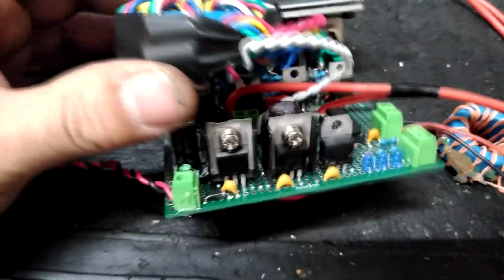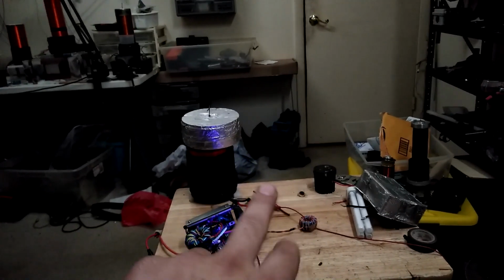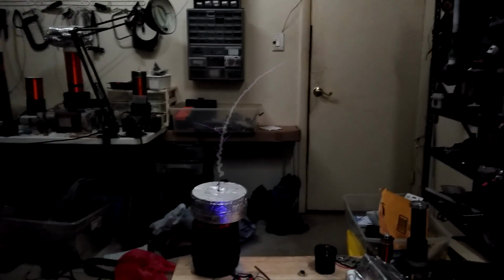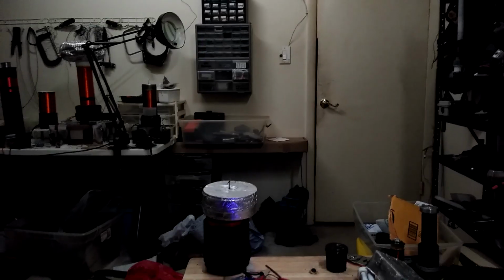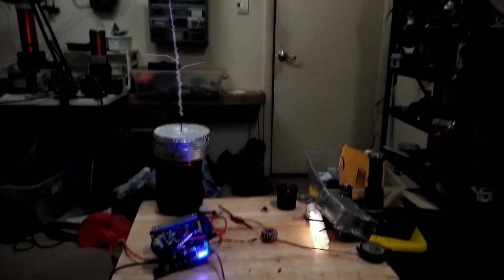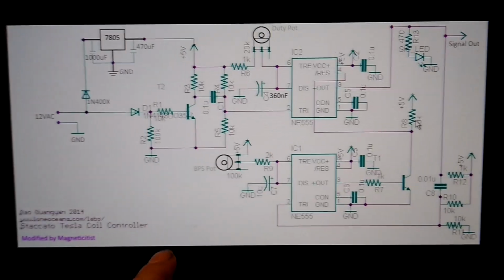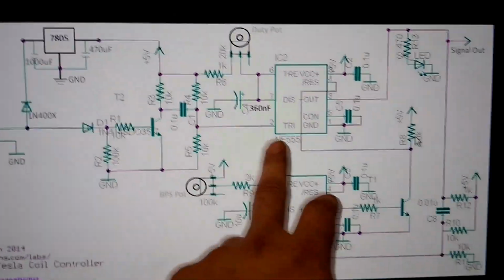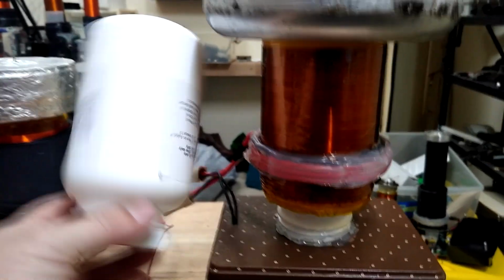Simple Mini Ramped SSTC Full Bridge testing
Basic rundown for the unfamiliar is that you're using the 'ramping' shape of the sinusoidal voltage in the half cycle of a line frequency period to power the bridge. This requires you omit the DC smoothing so the rectified AC is only a ramped DC. This occurs at 60hz where I live which equates to a half wave hump that lasts for about 8.3 milliseconds. Normally an interrupter will signal the logic to turn the bridge on at any random time but it has a reservoir of straight DC in the smoothing caps so it doesn't matter. Without those caps there needs to be a way for it to know when the rising slope of the half cycle is starting, which is where the Staccato interrupter comes in. The controller knows this by referencing the signal coming from a small transformer also connected to the same Line power. Mine is inside my interrupter box in this video but it can be placed inside the SSTC enclosure to also power the logic.

This is going to be a ramped-only setup like the last one but hopefully be able to run 240VAC arcs on the coil I wind for it but I get the impression I can put any similar coil on it and play with the primary a little to get the same output. IDK if 240 is going to work in a 9.5cm tall coil and may need to enlarge it a little. I found I didn't need the fan I put on there and it kicks on when the sink is barely warm so hopefully twice the voltage will be fine.

If it improves reliability I'll add a PLL feedback stage in between the schmitt trigger and gate drivers. This might be what's needed to allow for a more reliable operation at any voltage cause things don't always run properly now and sometimes all I see and hear is the small bus capacitance discharging. I also don't have a DC blocking capacitor on the output and I need one, but it runs fine without it using this primary. I recommend isolating the interrupter but if you use an optocoupler like I am you just have to make sure the load on the output transistor allows for a proper transmission of duty cycle. Not enough load and the fall time may slope down too slowly and not allow you to run lower on times.

The output I got from these smaller coils was definitely better than what I got from bigger lower frequency coils I had.
My best one yet was 36AWG and the one in this video is 32 and a much easier coil to wind. Winding 32 on a jar of that size to get about a footdischarge on a basic setup like this is not a bad deal, and being able to run full half cycle on times allow for the bassy quiet arcs. The basic tuning was about the same each time. Started with about 8 turns and went down to about 3, each time seeing the best output where the primary was just about to the point of having too high a coupling and causing streaks. Some coils were very picky and needed precise primary adjustment or toploads or particular voltages. This one in the vid much like the last one in my half bridge only spits arcs between about 100VAC and 135VAC. I have yet to figure the cause of this.

Link to drawing of modified Loneoceans Staccato Controller that may be easier to understand.